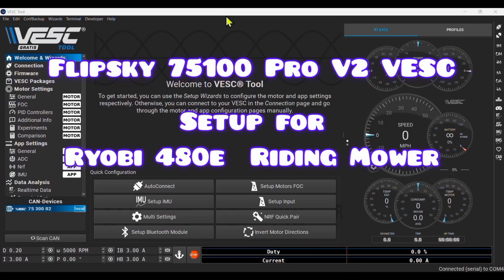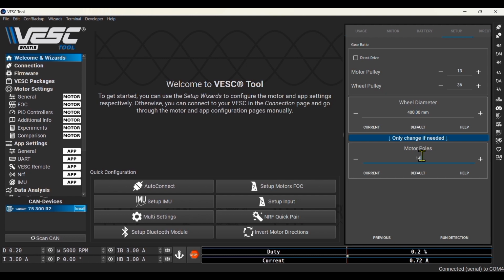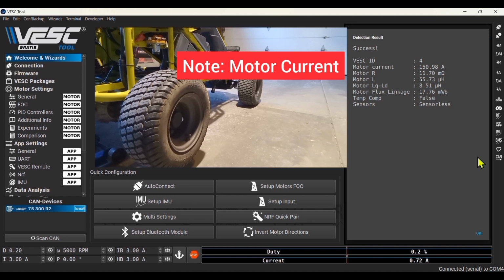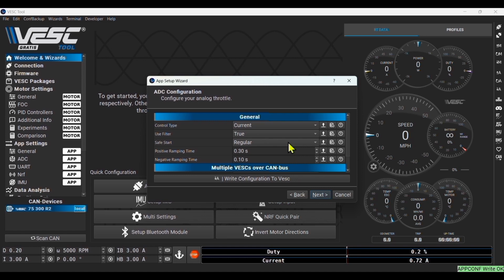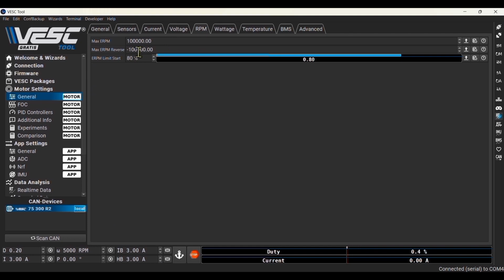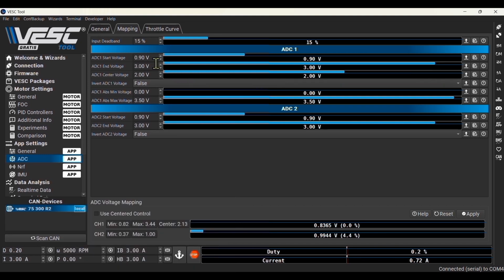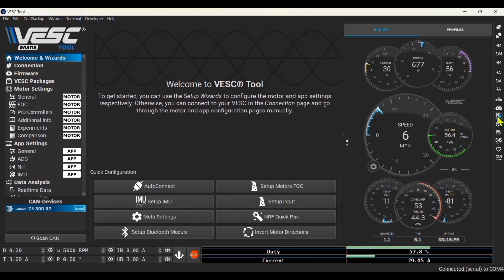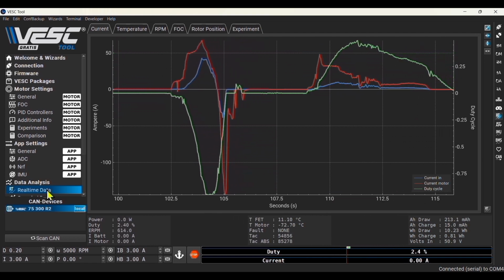Flipsky 75100 Pro V2 VESC Tool setup for my RM480e mower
This setup includes all VESC tool settings to make the drive motor to run better than the original controller in the RM480E.